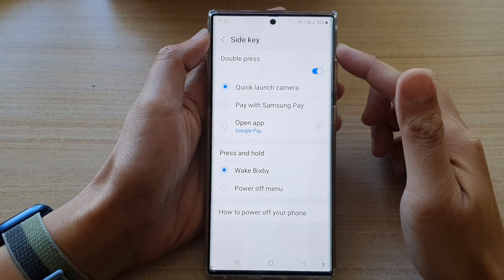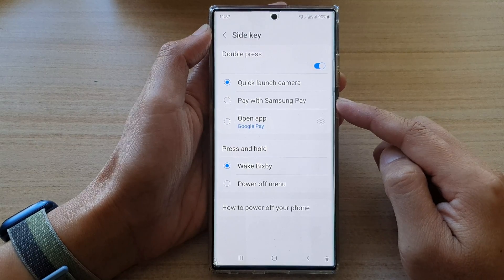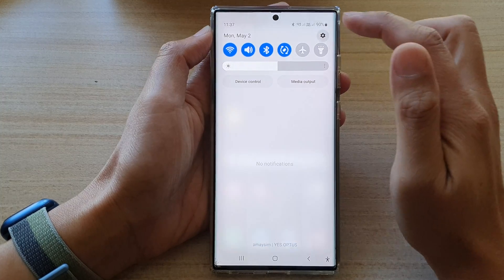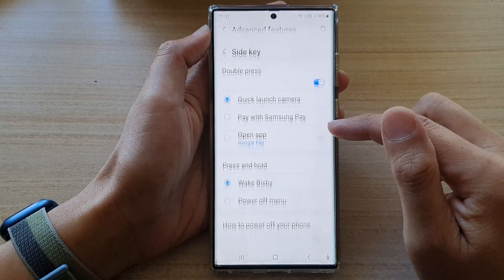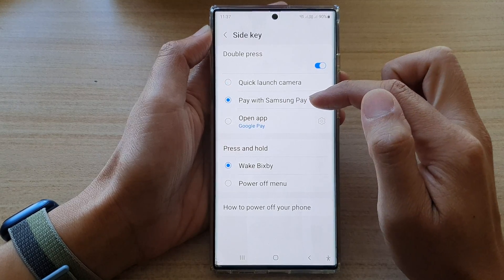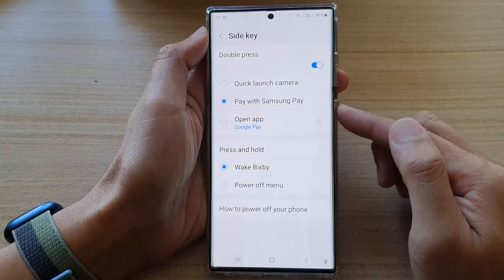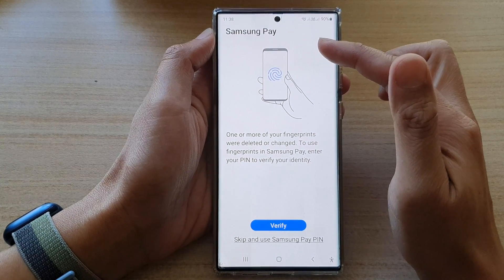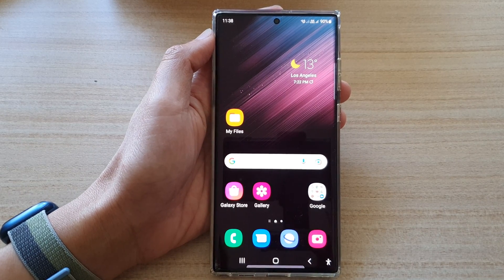Galaxy S22/S22+/Ultra: How to Set Side Key Double Press To Pay With Samsung Pay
Learn how you can set side key double press to pay with Samsung Pay on the Samsung Galaxy S22 / S22+ / S22 Ultra.